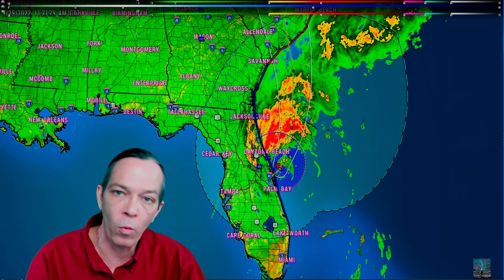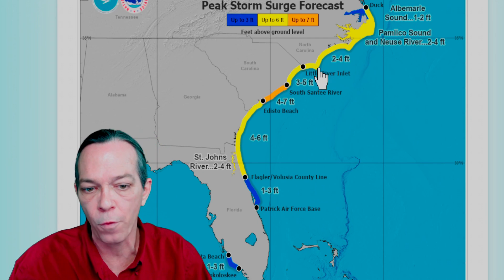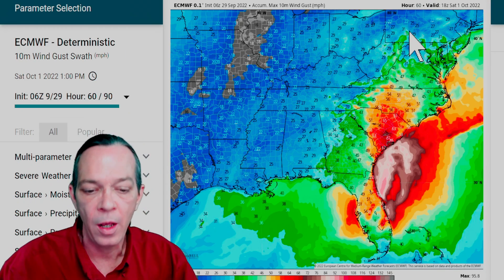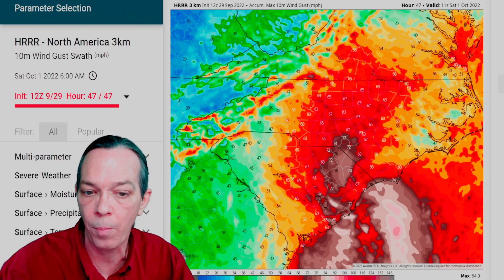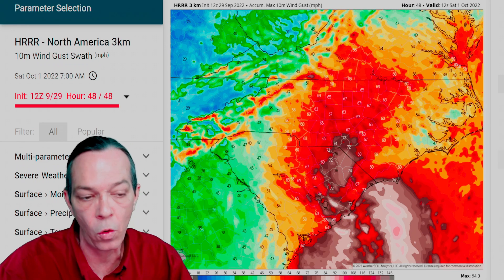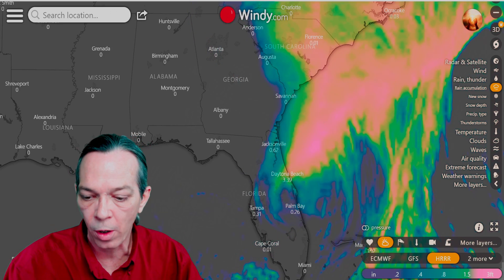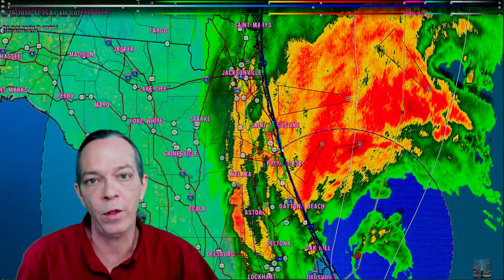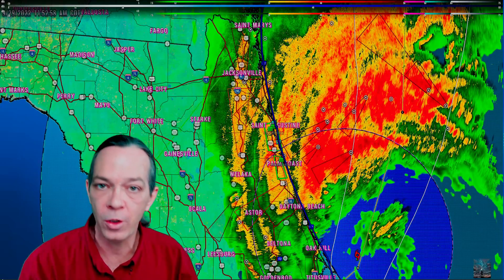Hurricane Ian Forecasted To Hit The Carolinas! New Impacts & Path!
Thank you for helping another.